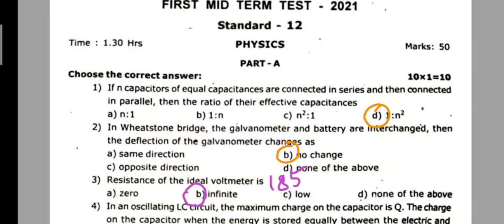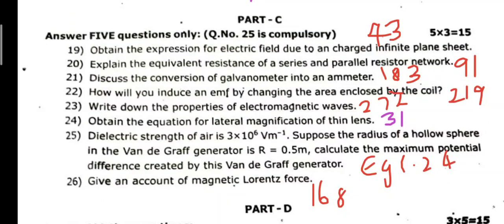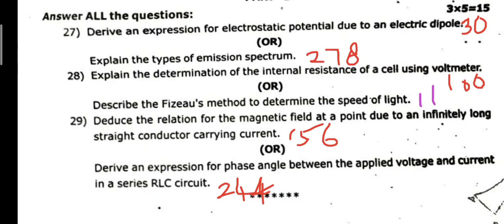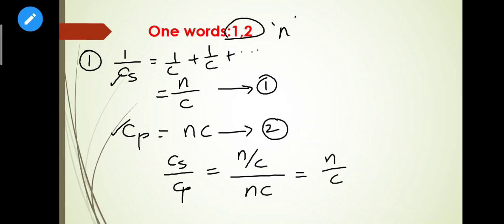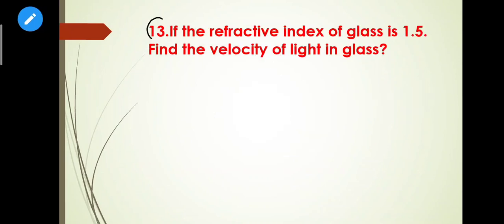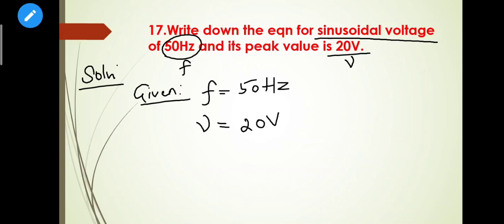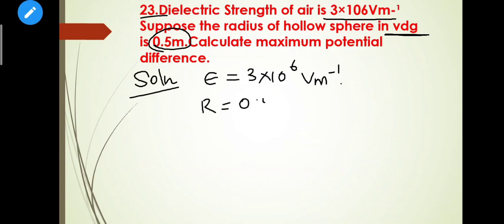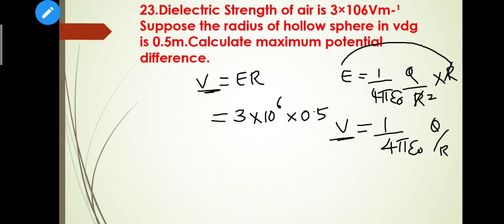12th standard physics First mid-term test...